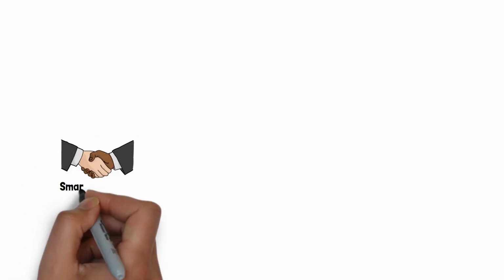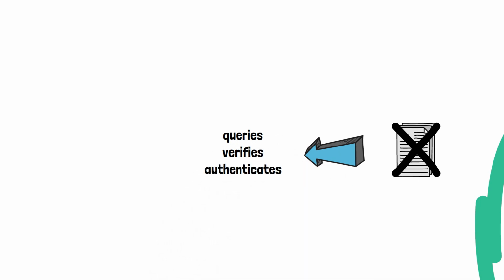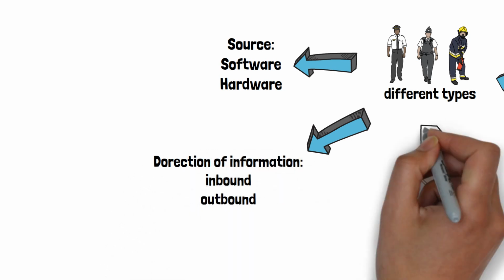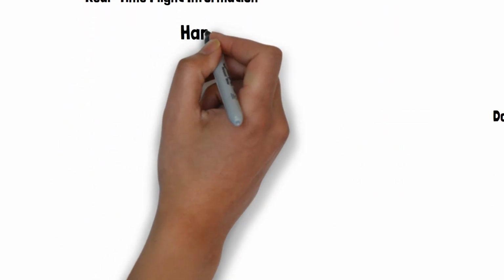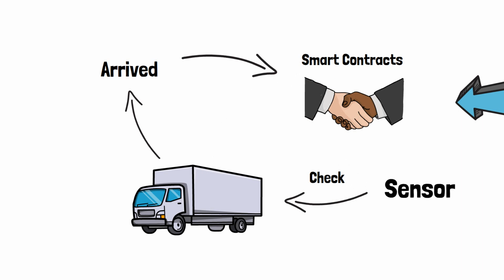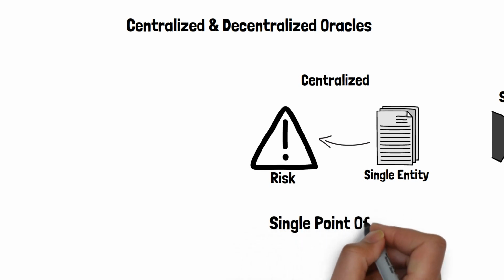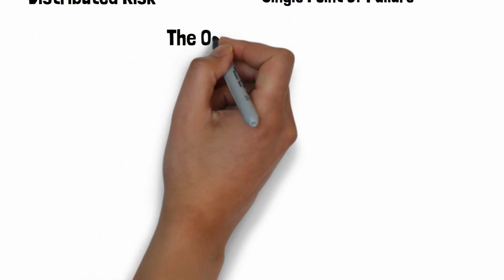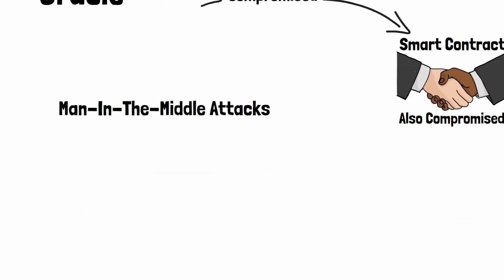What are Oracles in Crypto? (Explained with Animation)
Oracles are a trusted third party source of information that give real-world data to a blockchain. What are Blockchain Oracles in Crypto? You will learn what oracles are in the cryptocurrency space on a Blockchain. We will explain it to you with a simple animated whiteboard video for the best possible easy explaination.

00:00 Intro
00:11 Overview
01:56 Different Types
02:32 Software Oracles
03:17 Hardware Oracles
04:04 Inbound & Outbound Oracles
04:47 Centralized & Decentralized Oracles
06:18 The Oracle Problem
07:20 Closing Thoughts